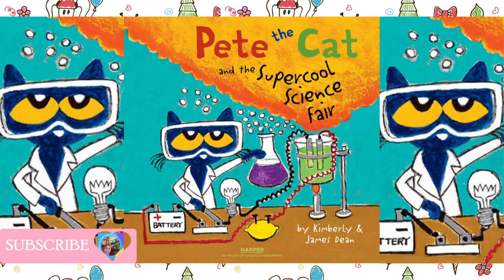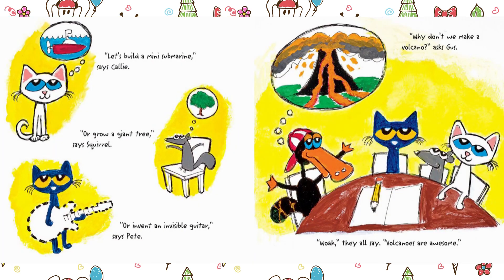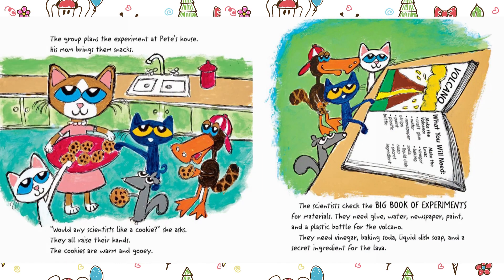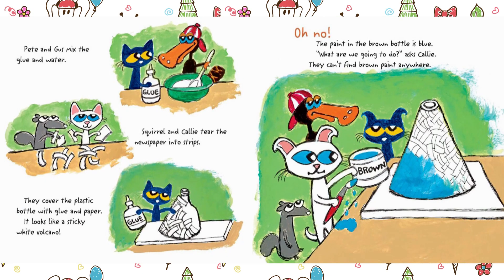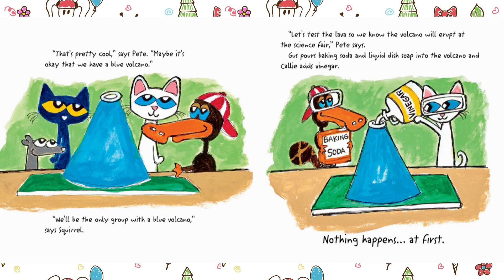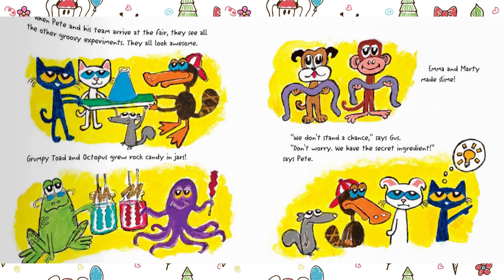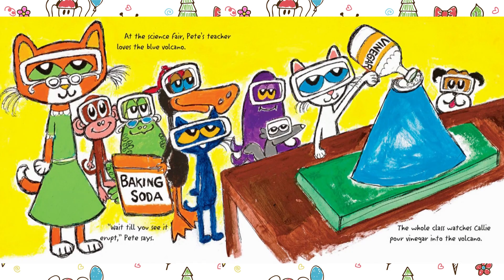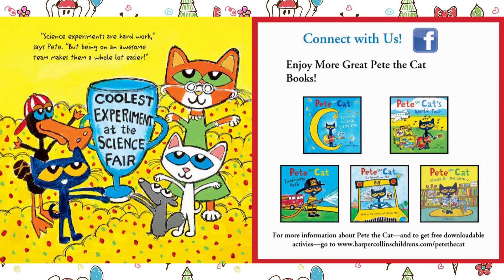😸 Let's make a Volcano with Pete the Cat/ A Kids Read Aloud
Pete and his friends have a blast at the school science fair a Read loud by Dixy's Storytime World

In Pete the Cat’s Supercool Science Fair from New York Times bestselling author-illustrator team Kimberly and James Dean, Pete the Cat and his friends are excited to build the coolest volcano ever for their school’s science fair.

After a few unexpected mishaps, the team is finally ready. Yet after seeing their other classmates' creations, they can’t help but wonder: is their volcano good enough to win first place?

Thankfully, Pete has a sparkly surprise up his sleeve!

 Using Childrens Books Read Aloud Can Make memories that will last a lifetime as you and your child read along with us. Let your child's imagination Soar.

🧡Start a home library for the kids by purchasing the books that you like. It's important to support the authors, illustrators, and publishers of these amazing books.

If you are the author/publisher of the books and do not want your book featured, and want it taken down, I would appreciate you sending me an email and I will remove it immediately!!

This video is for read along and educational purposes only.